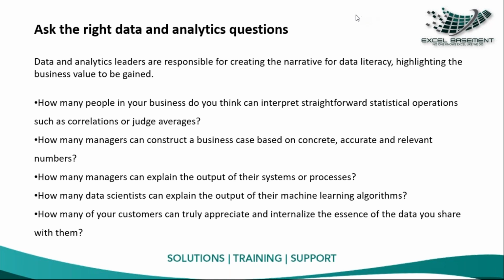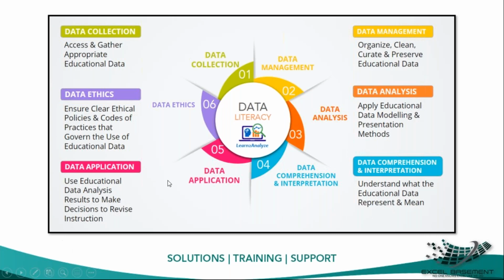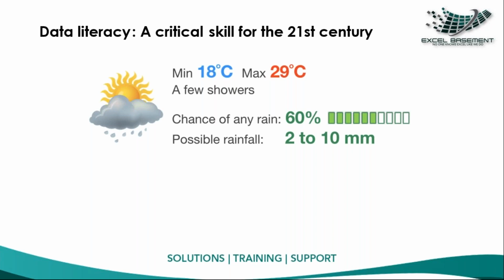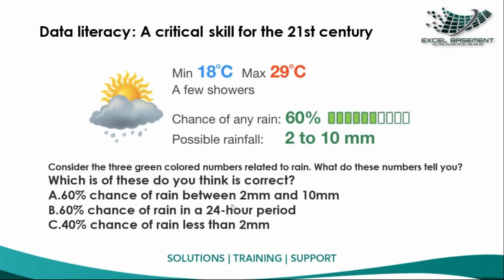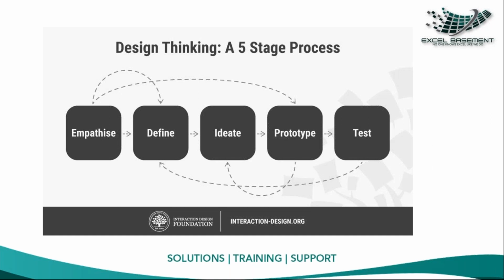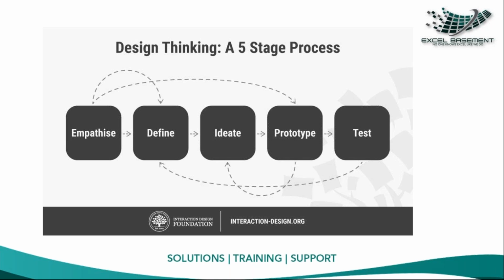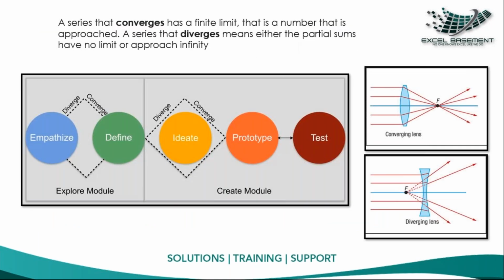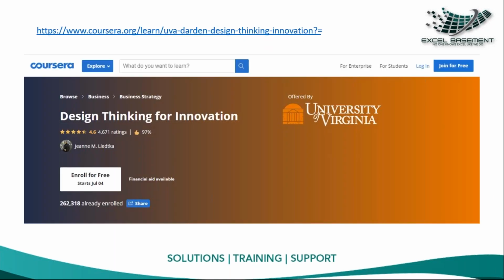Webinar # 21 - Data Literacy & Design Thinking by Rahim Zulfiqar Ali